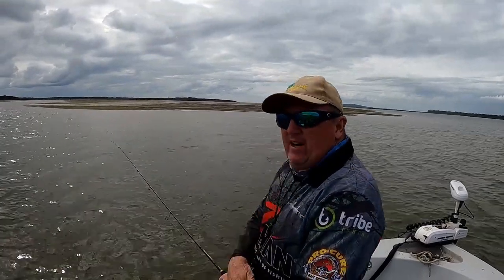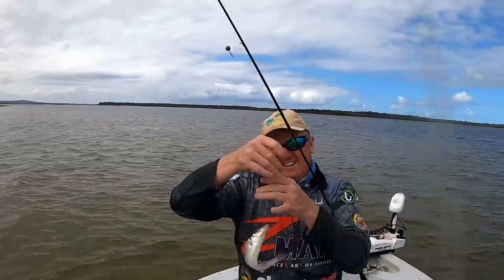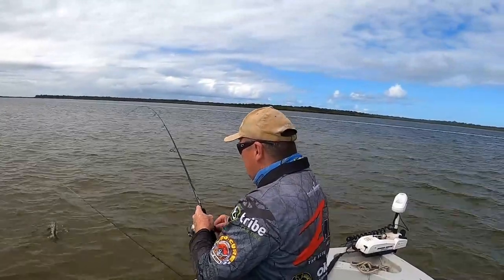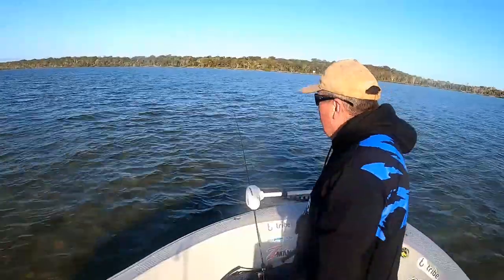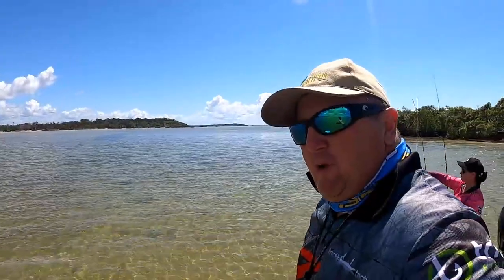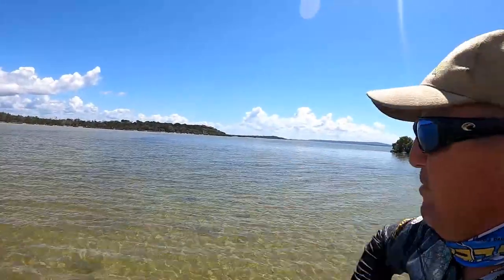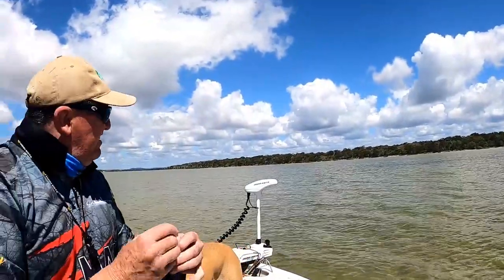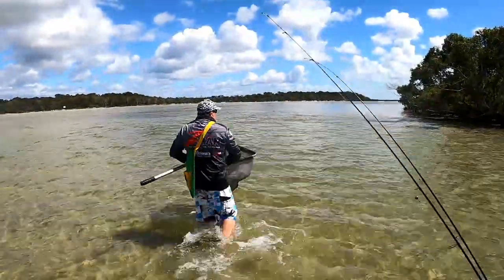How to Catch Sand / Yellowfin Whiting with Paul Chew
Paul Chew is gives us some tips for target sand whiting (yellowfin, summer) while fishing some new water around Tin Can Bay and the southern end of The Sandy Straits. Fish on!

Gearing Up:
Okuma LRF Spin Rods - LRF-S-742L-FG 7'4" 2-5kg
Okuma Ceymar Spin Reels - C-30
Platypus Platinum Monofilament Line - 10lb

Okuma Helios Spin Rod - HS-S-701L 7' 1-3kg
Okuma Inspira Spin Reels - ISX-20

Longshank Hook
Small Swivel
Ball Sinker (running) in a size to suit the current and conditions.
Bait - Saltwater Yabbies / Nippers